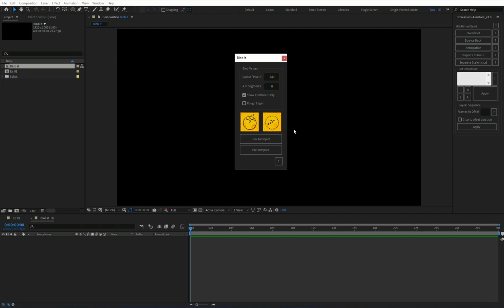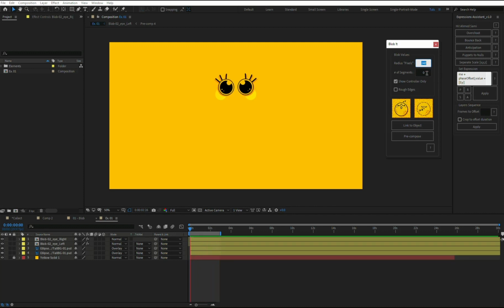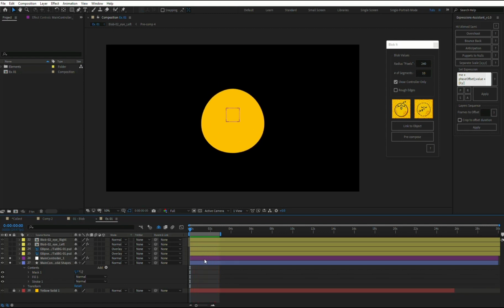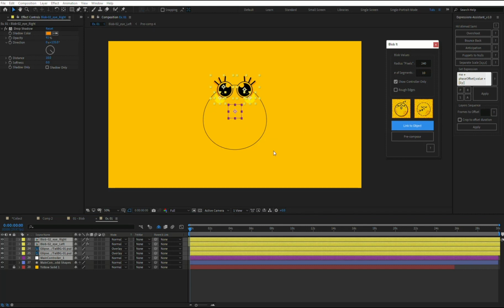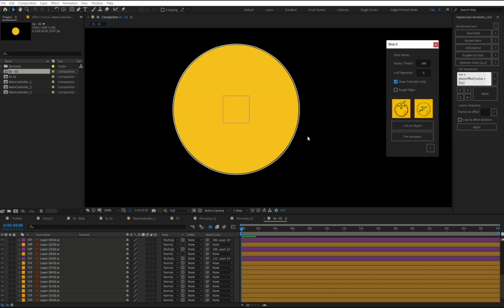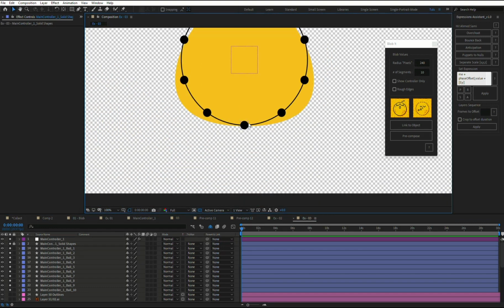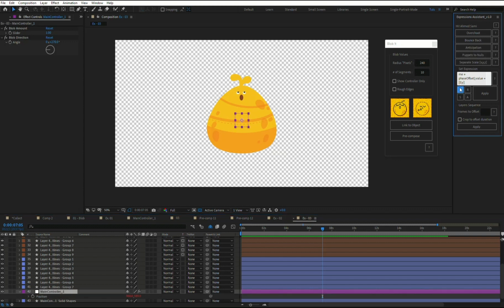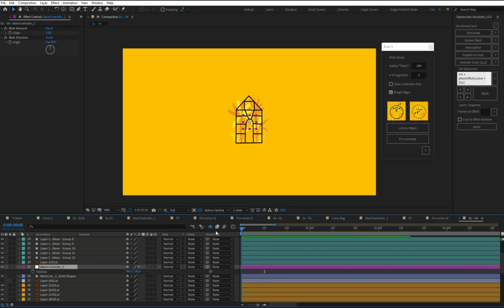Blob it! for After Effects Tutorial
Blob it!
If you can see it, You can BLOB it!.

Blob it! is a very easy, extremely fast & ridiculously cute piece of code!
It basically grants blobby, bubbly, and jiggly properties to anything you see!
Just move some segments to get the shape you want .. step back .. and watch the MAGIC!

Psst! don't be fooled by the cuteness of it, it's MIGHTY!